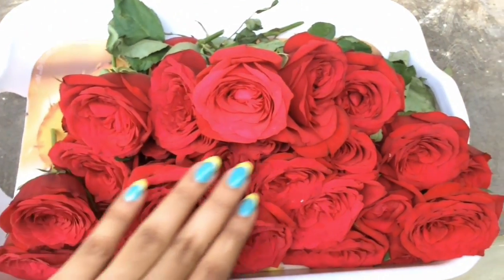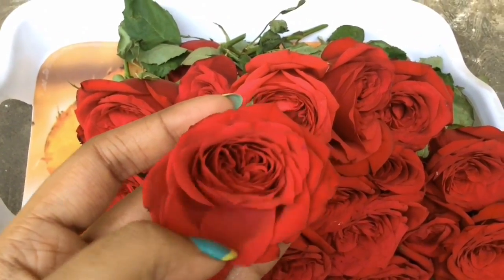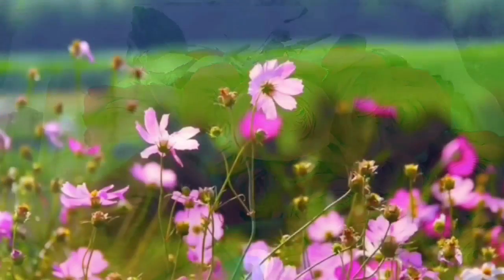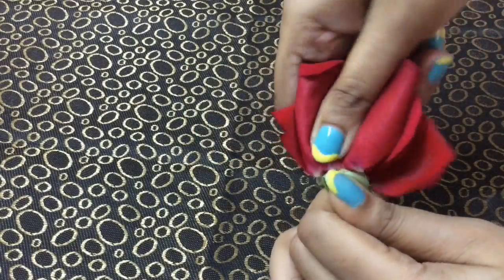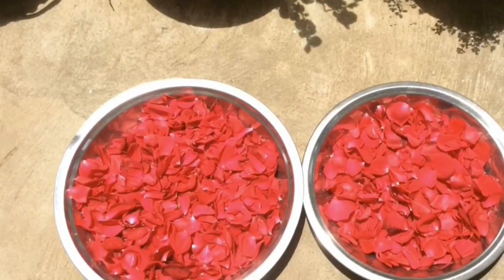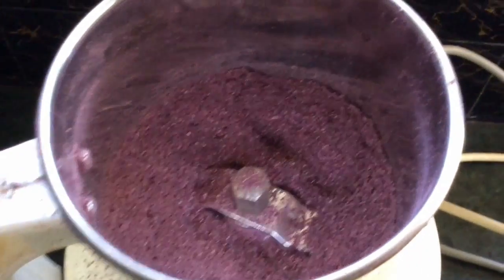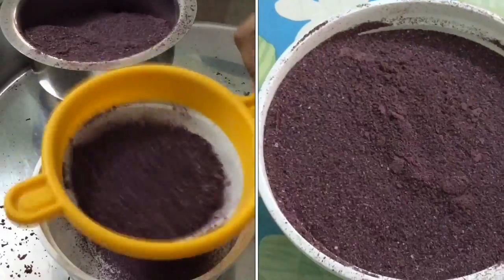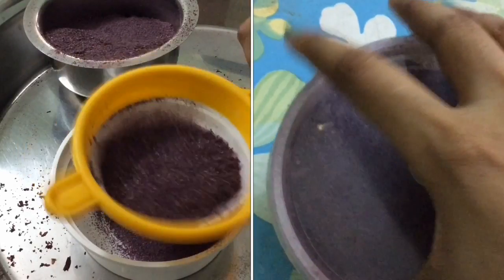Homemade rose petal powder 100% natural || DIY rose petal powder